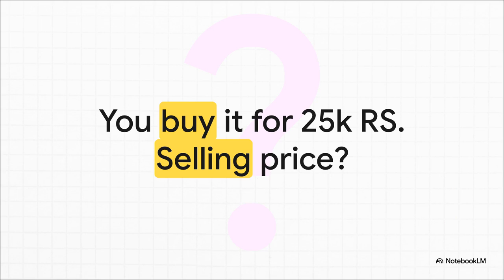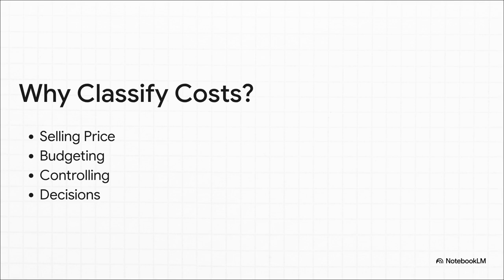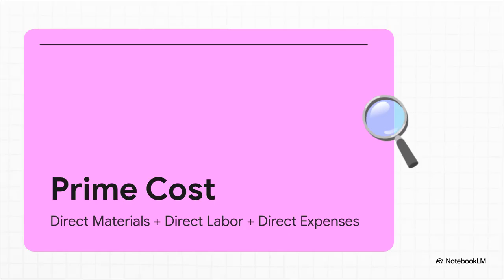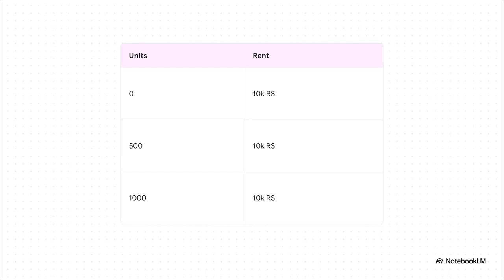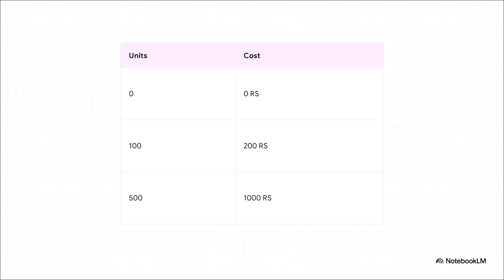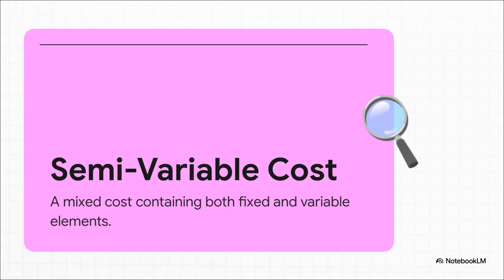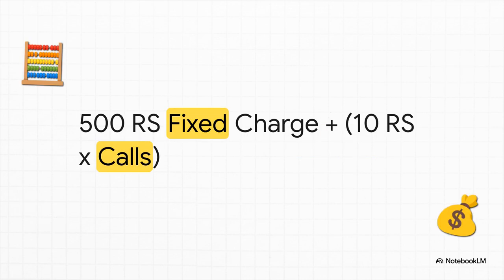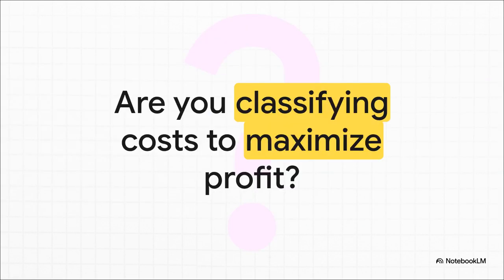Cost Classification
📊 **Cost Classification Explained Simply!**
In this video, we break down the concept of **cost classification** in accounting and management. You’ll learn:
- What cost classification means
- Different types of costs (fixed, variable, direct, indirect, etc.)
- Why classifying costs is important for decision-making
- Real-life examples to make the topic easy to understand

✨ Perfect for students, beginners, and anyone preparing for exams or interviews in accounting and finance.